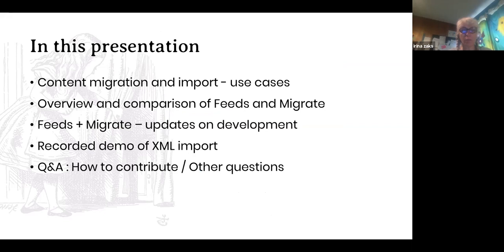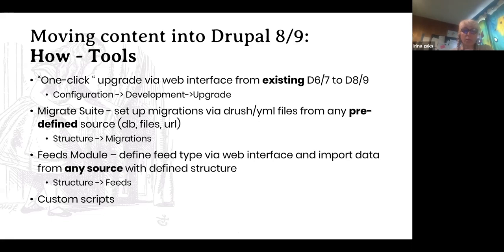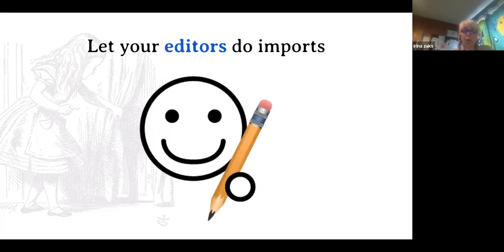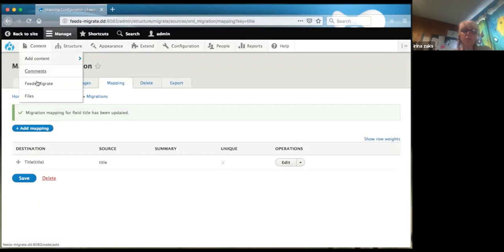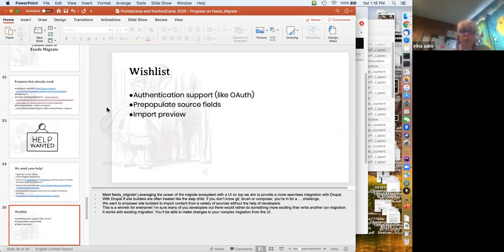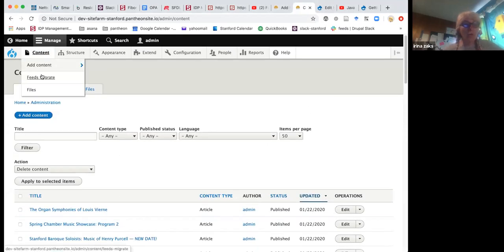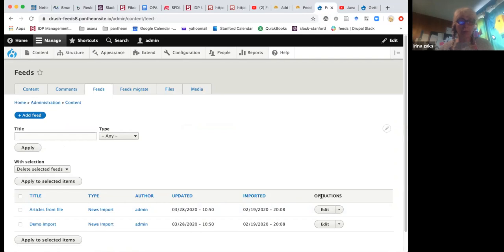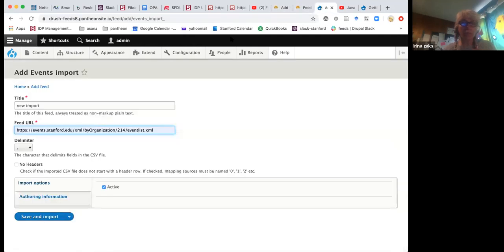Dream Migrations and Imports: Feeds UI + Migrate Engine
This year we celebrate 4 years since Drupal 8 was released. A one-click upgrade from older versions is one of its greatest features, thanks to the Migrate module being in core. While Migrate is powerful, it lacks a good UI. In contrib, we have Feeds for importing content. This module does have a UI perfectly tuned for site builders, but it defines its own import framework. Wouldn’t it be great if the two frameworks could be combined together?

This would be a win-win solution for everyone, because:
- Developers would only have to maintain one import framework;
- Site builders could use the power of Migrate without having to write code;
- Content managers gain the flexibility to import their content without the need to go through another round of development effort.

Two years ago, the maintainers of both import frameworks discussed the idea and that eventually resulted into the Feeds Migrate module being developed.

Today we will demo what has been completed, what still needs to be done and how everyone in the Drupal community benefits from this effort.

We will also talk about Drupal Community culture that powered development of module with zero budget.